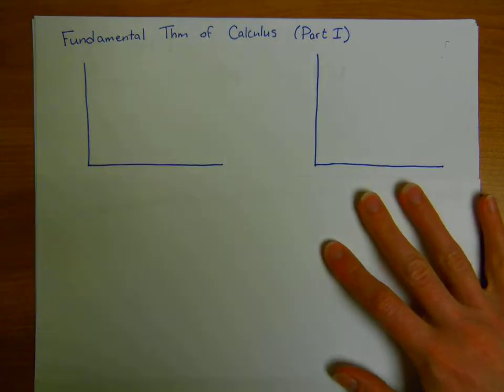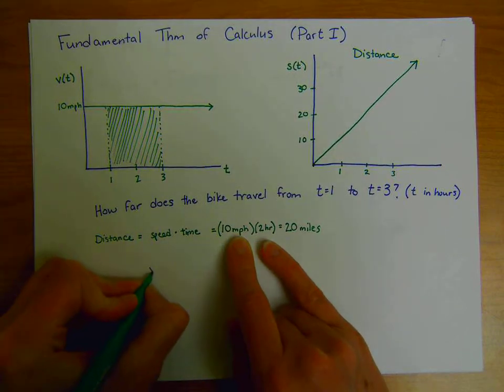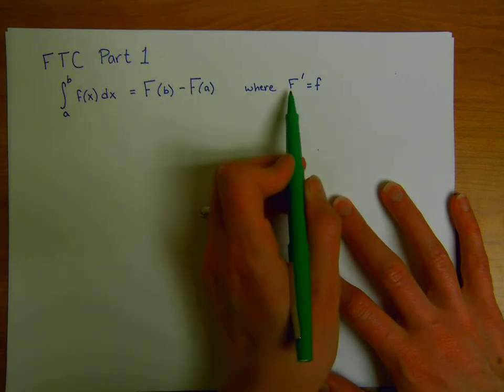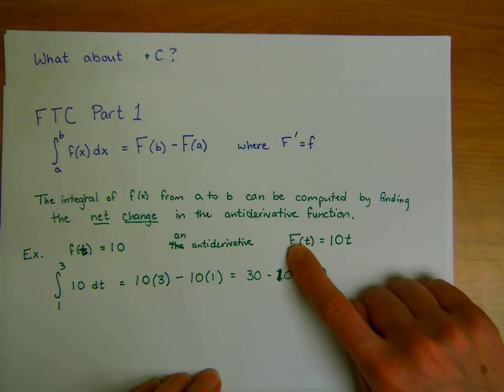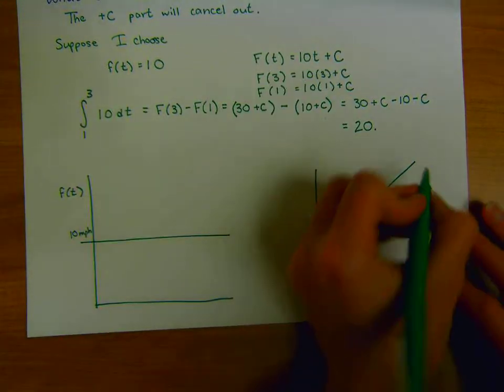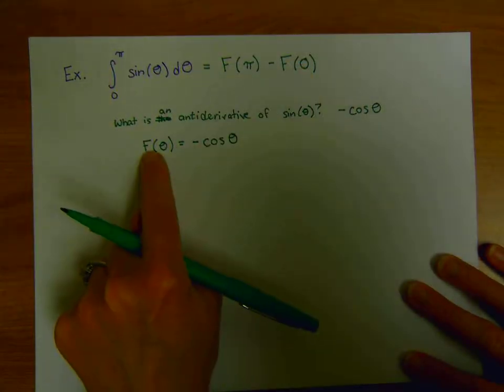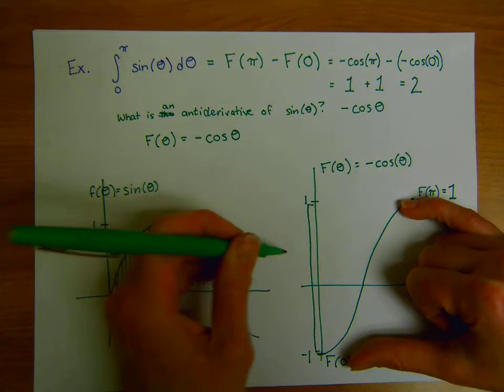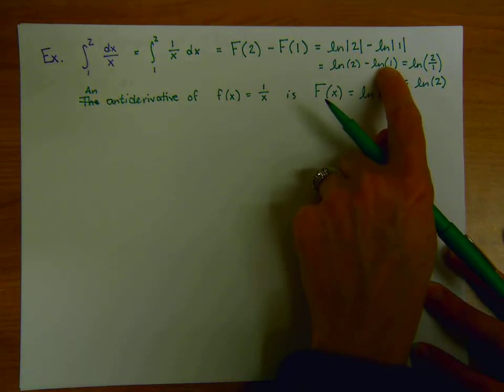FTC Part 1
The fundamental theorem of calculus, part 1. Theory and examples.